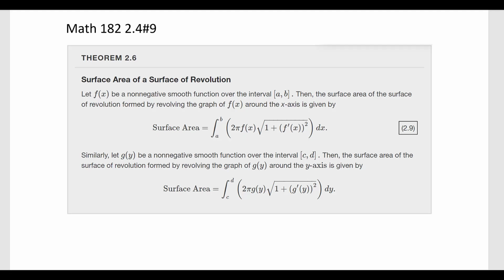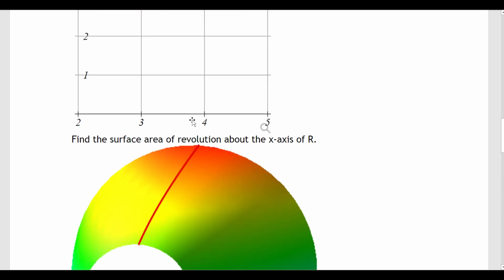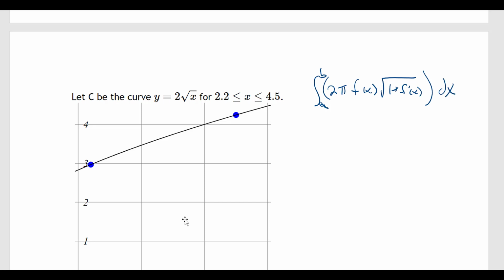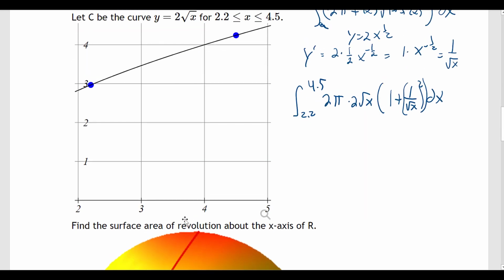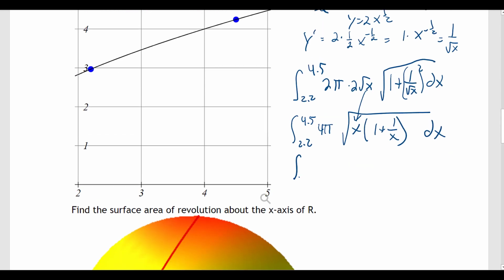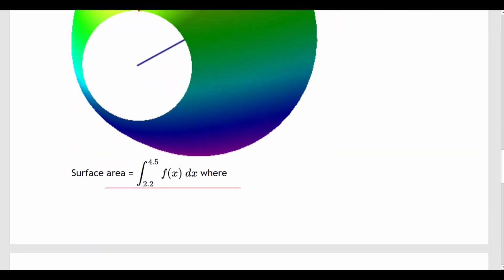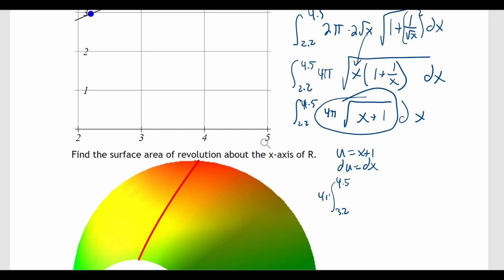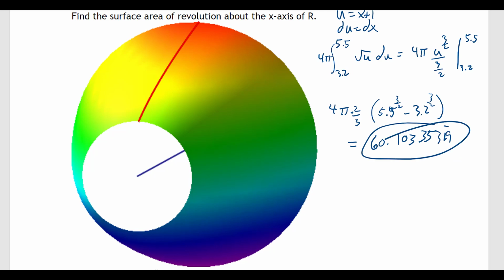Math 182 2-4#9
In this problem we find the surface area of a line of rotation.